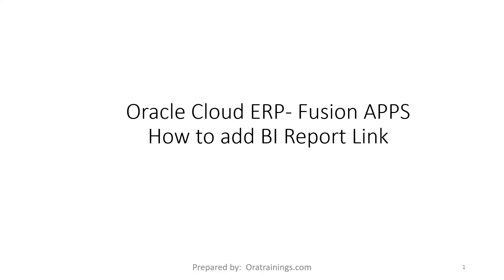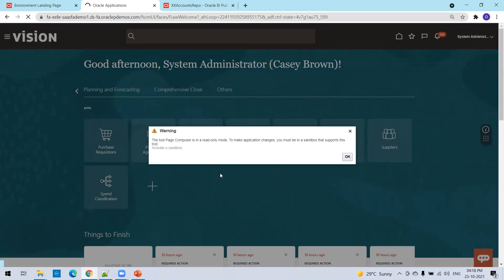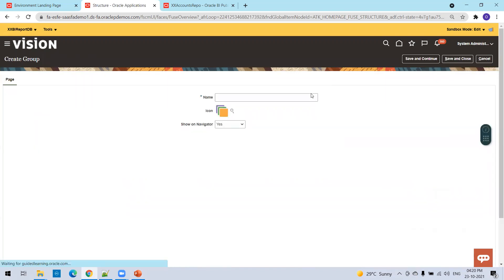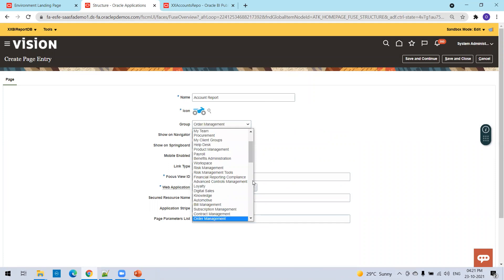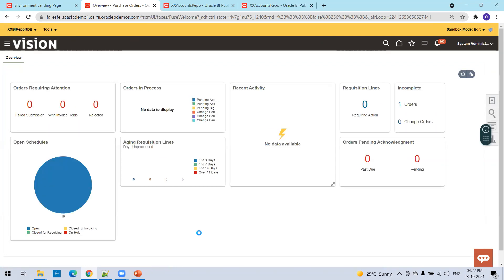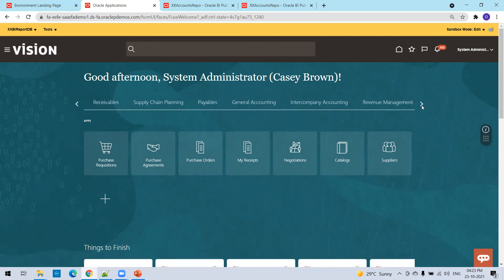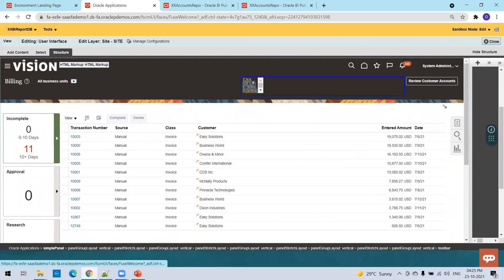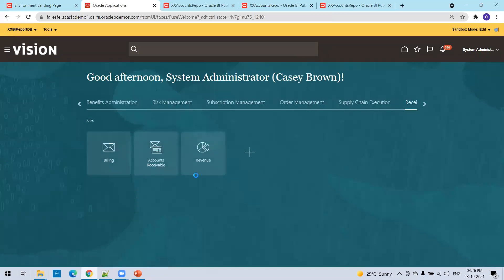How to invoke BIP Report from Oracle Cloud ERP - Fusion Apps as a Link